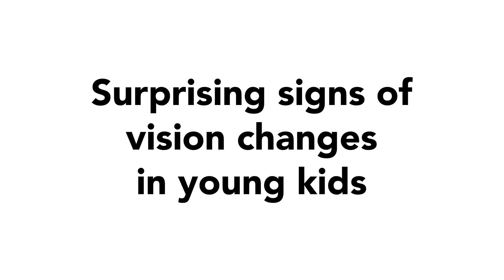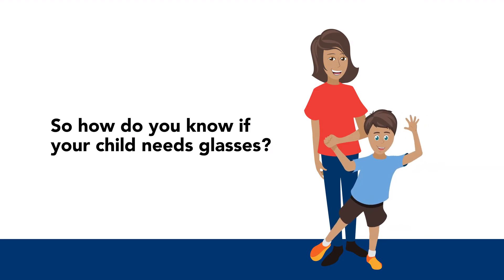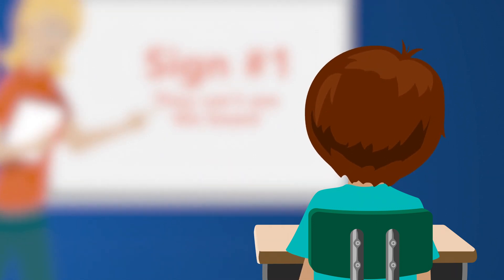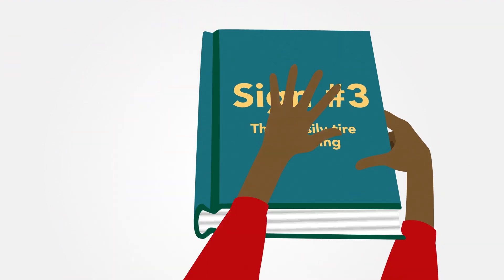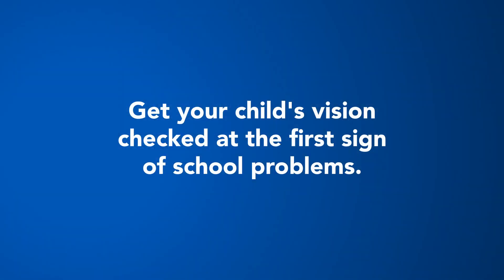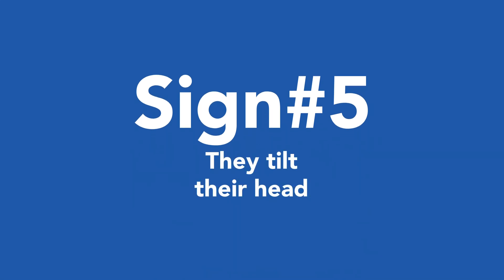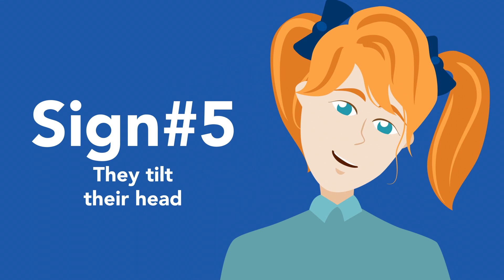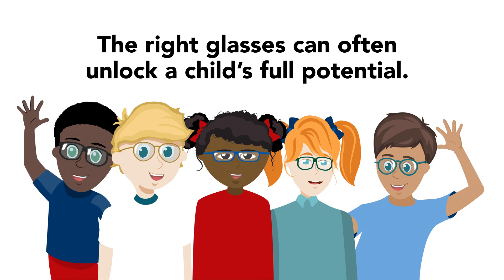Surprising Signs of Vision Changes in Young Kids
It can be difficult to know whether your child needs glasses. These 6 signs will show you how to tell if there’s a problem and if your child needs an eye exam.

Eye checkups are an essential part of your health care routine. Find an exam time that fits your schedule